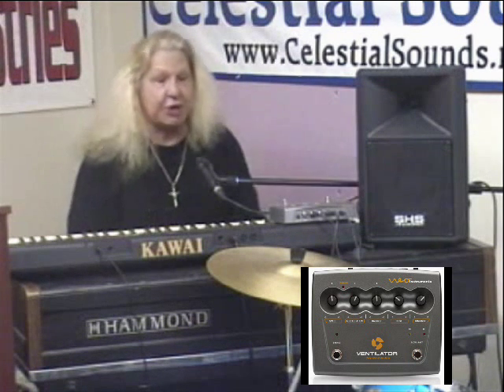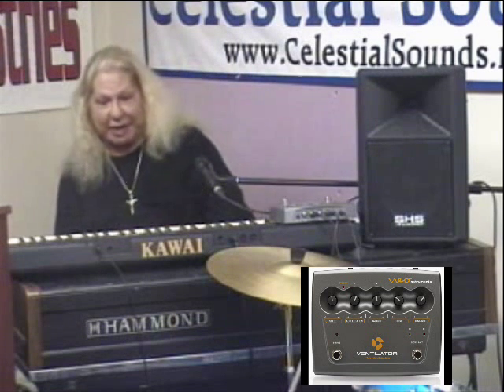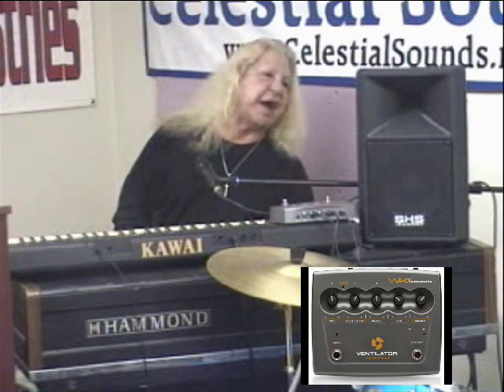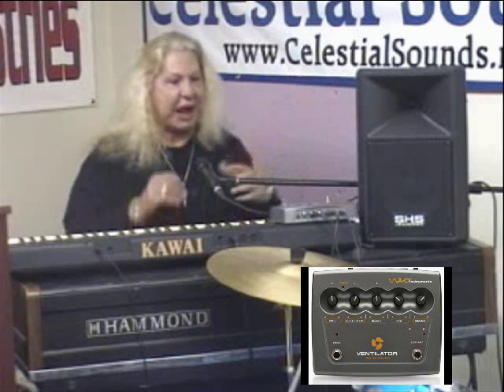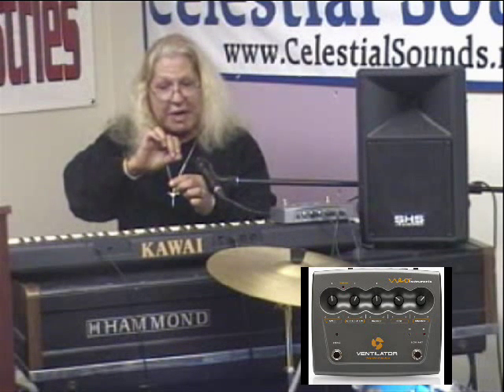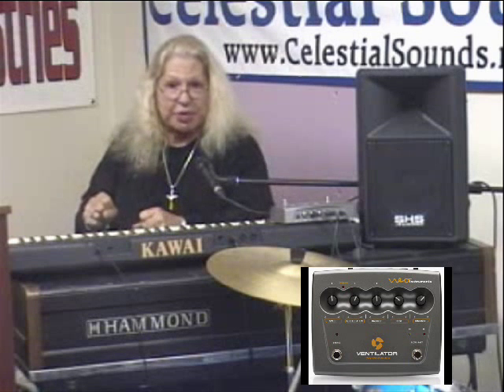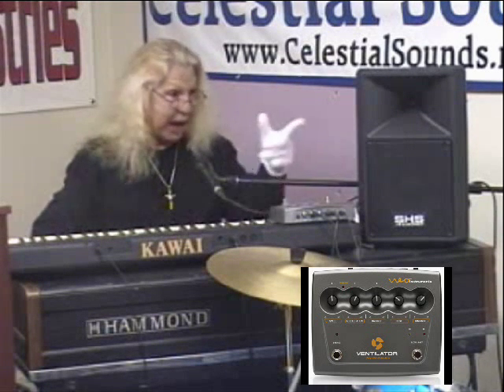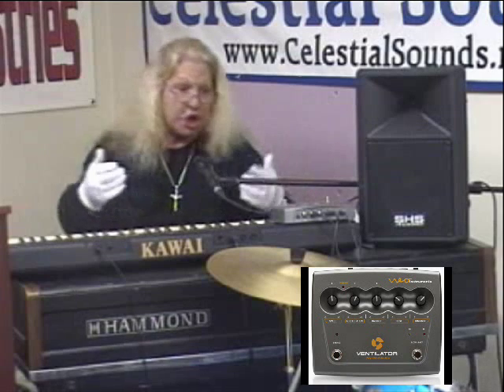Neo Ventilator Hammond B200